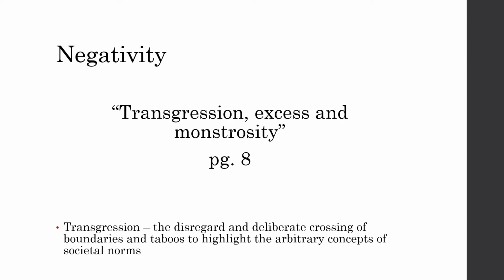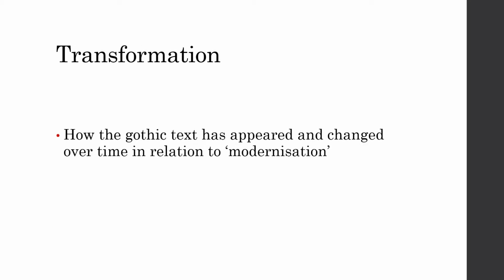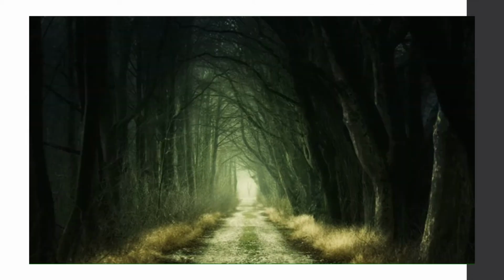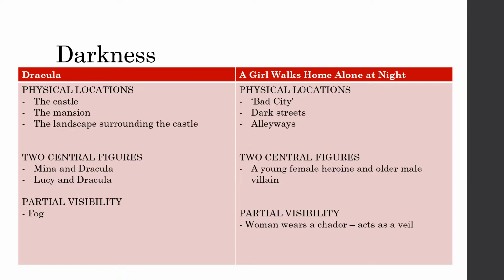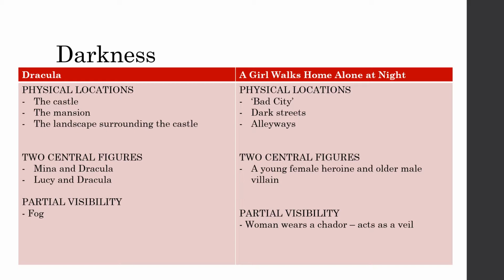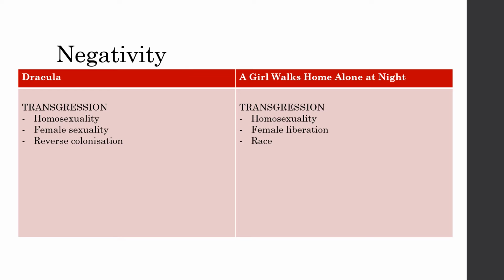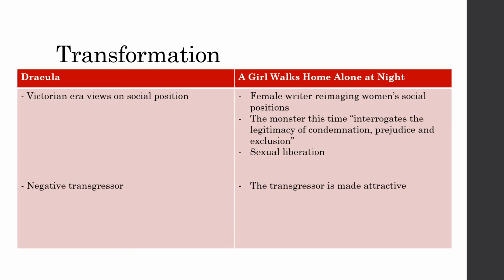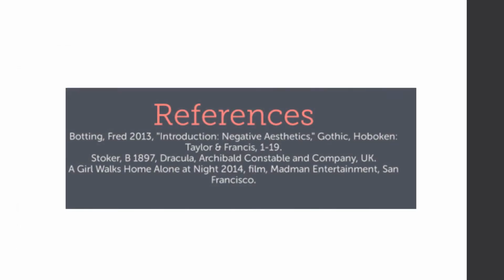Negative Aesthetics in 'Dracula' and 'A Girl Walks Home Alone at Night'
A submission for ASC102 'Assignment 1 Multimedia Essay'.